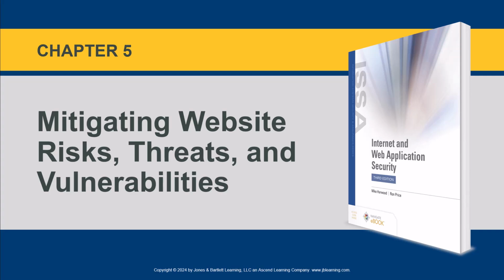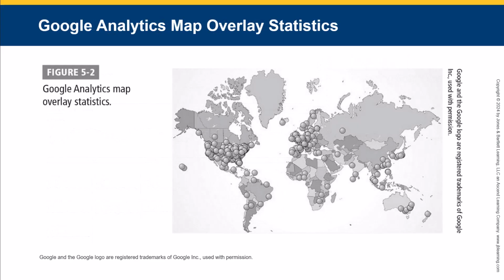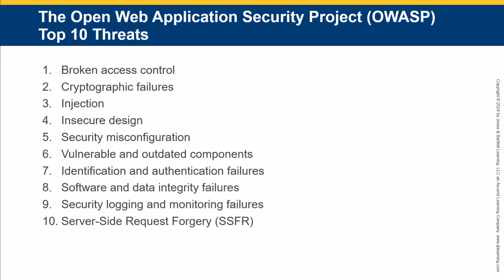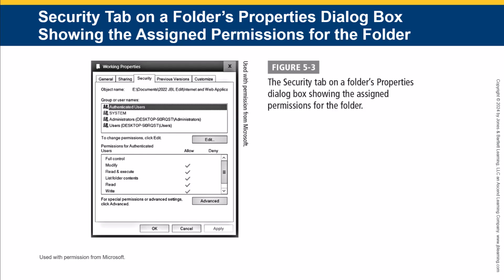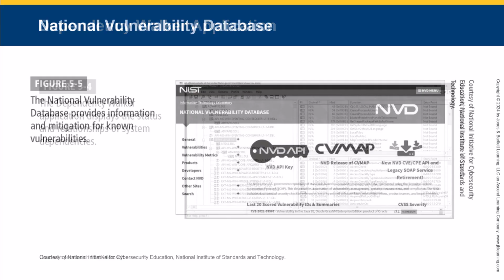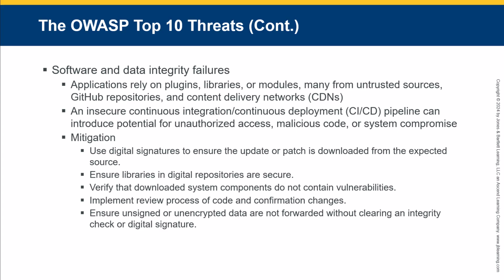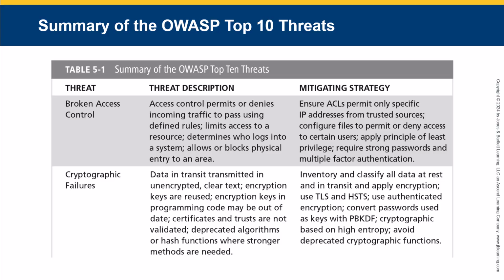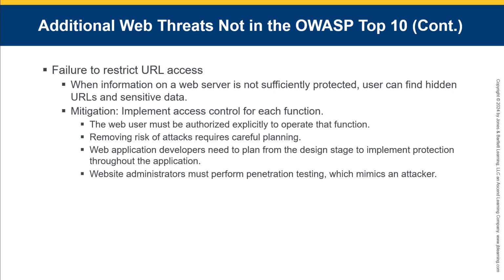JBL - Internet and Web Application Security -- Chapter 05 - Mitigating Website Risks, Threats, &Vuln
Chapter 05 - Mitigating Website Risks, Threats, and Vulnerabilities

Mike Harwood. Internet and Web Application Security. Third Edition. MA: Jones & Bartlett, 2022 (ISBN 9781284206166)